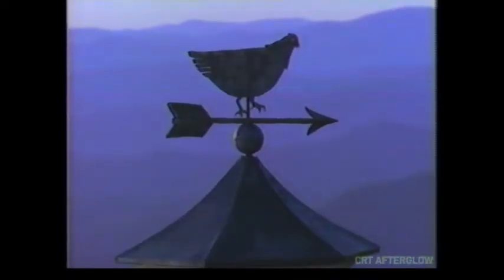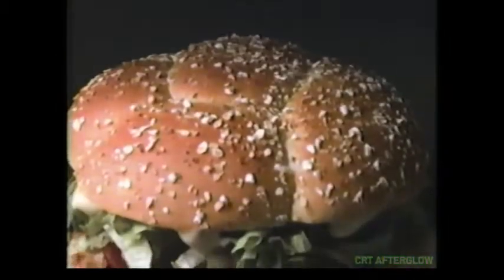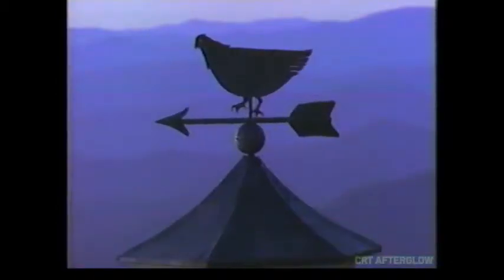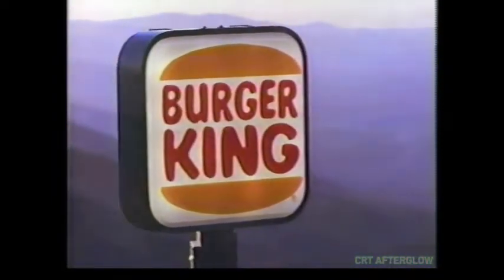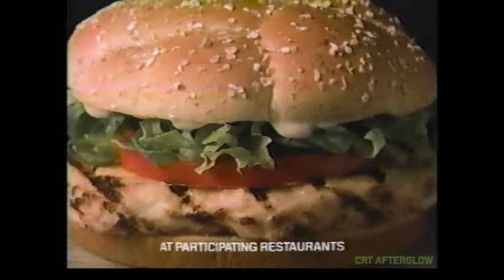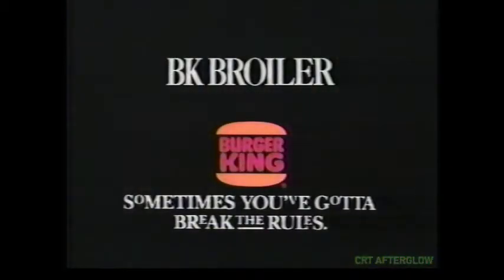Daniel Stern Narrated 1990 Burger King Commercial | Wonder Years Narrator | BK Broiler